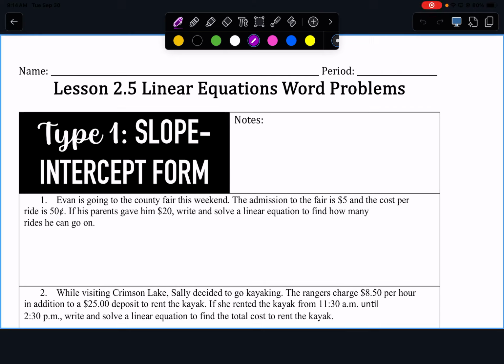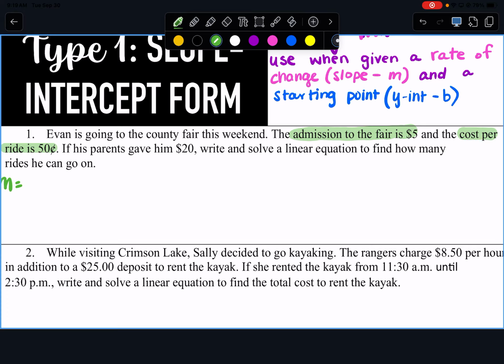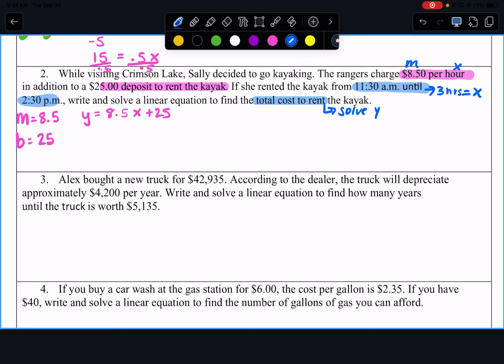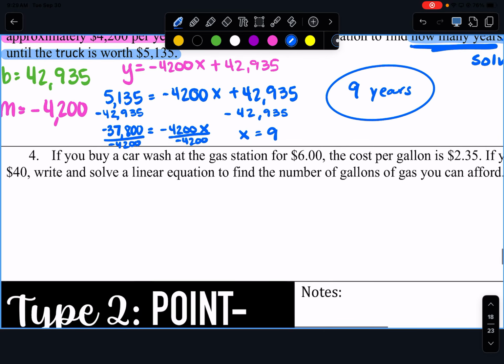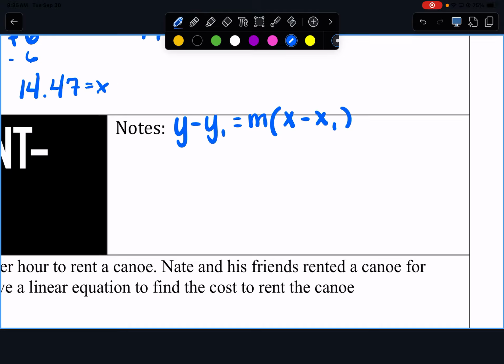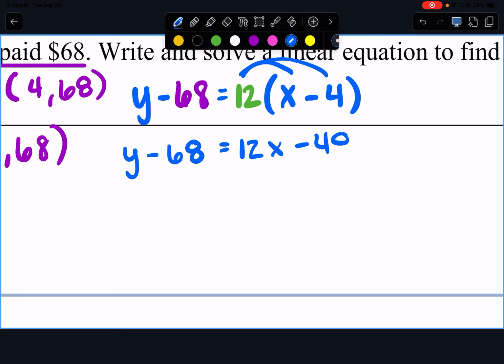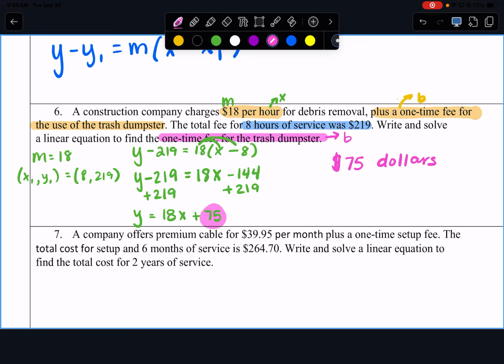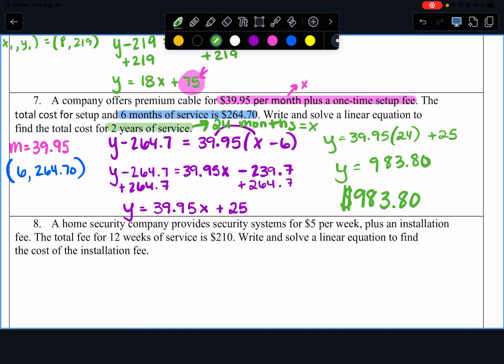2.5 September 30, 2025